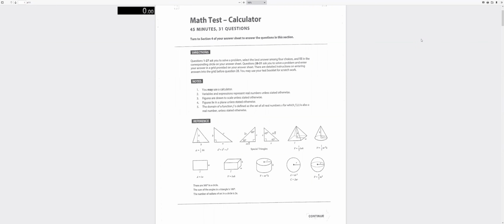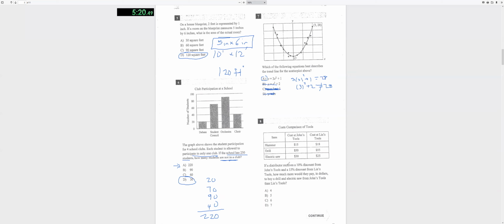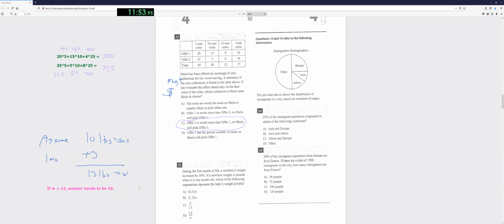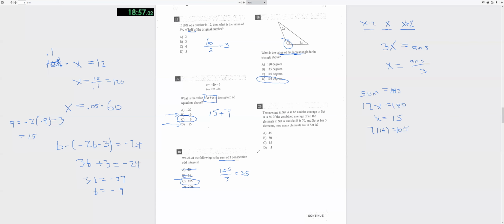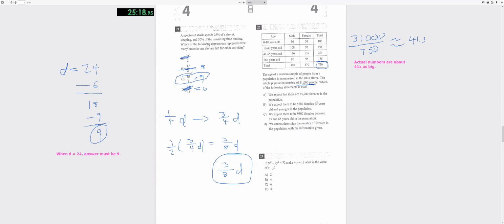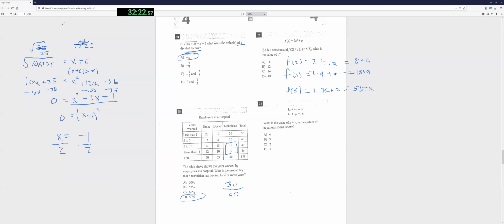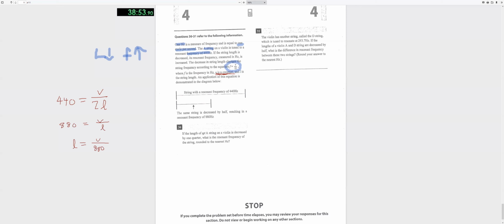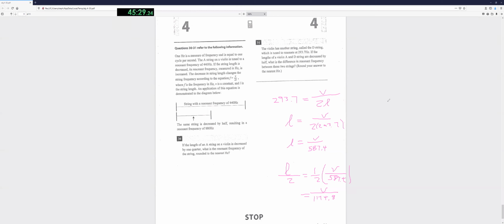SAT Math: Practice section #1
A run through an SAT calculator section. Do you want to see more content like this? (I should probably write my own material, if so.)